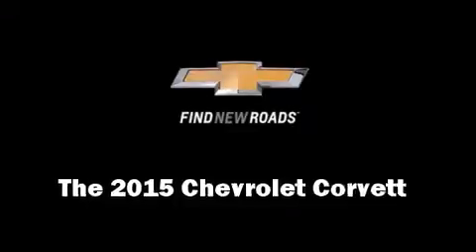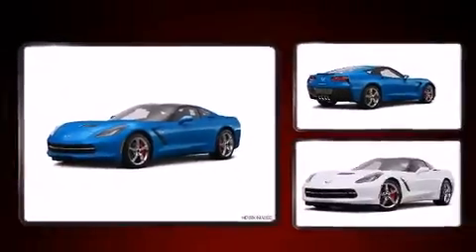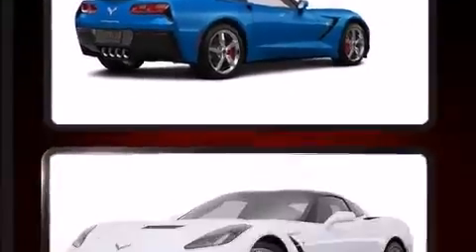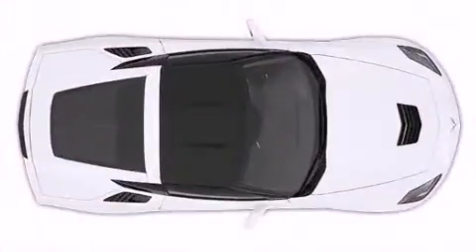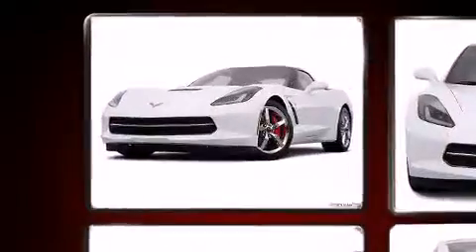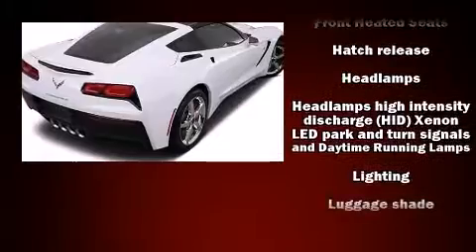2015 Chevrolet Corvette Stingray in Merriam, KS 66202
Hendrick Chevrolet Shawnee Mission

Climb inside the 2015 Chevrolet Corvette. This 2 door, 2 passenger coupe is ready to drive off the showroom floor! Chevrolet made sure to keep road-handling and sportiness at the top of it's priority list. It features an automatic transmission, rear-wheel drive, and a powerful 8 cylinder engine. A wealth of standard features means that you no longer have to sacrifice. Like power windows, mirrors, and seats, 1-touch window functionality, a tachometer, variably intermittent wipers, tilt and telescoping steering wheel, heated door mirrors, cruise control, and remote keyless entry. Features such as automatic climate control and leather upholstery prove that economical transportation does not need to be sparsely equipped. With high intensity discharge headlights illuminating your path, you'll always appreciate maximum visibility. Chevrolet ensures the safety and security of its passengers with equipment such as: dual front impact airbags, front SIDE impact airbags, traction control, a panic alarm, onStar, and 4 wheel disc brakes with ABS. With electronic stability control supplementing mechanical systems, you'll maintain precise command of the roadway. We pride ourselves on providing excellent customer service. Please don't hesitate to give us a call.